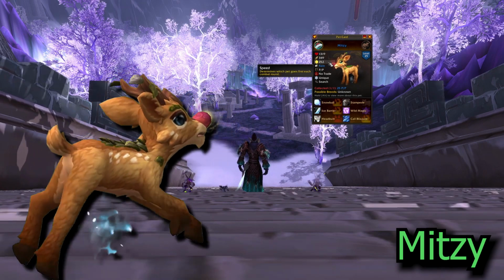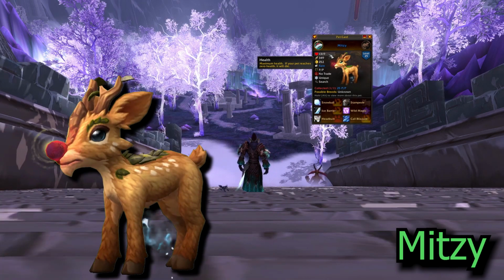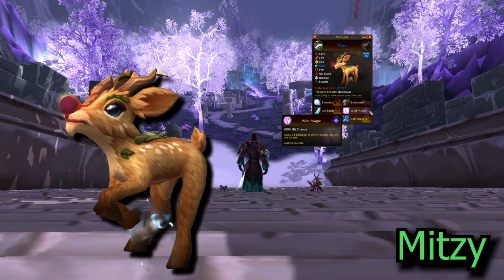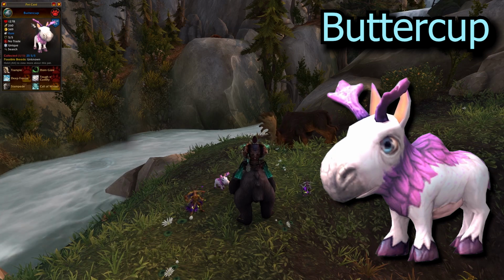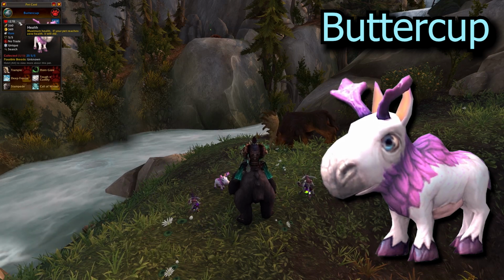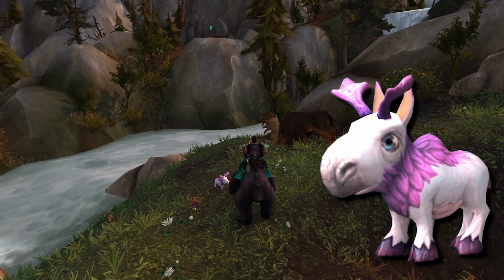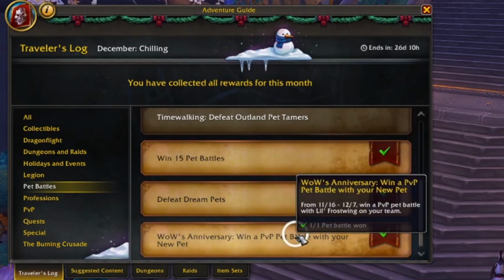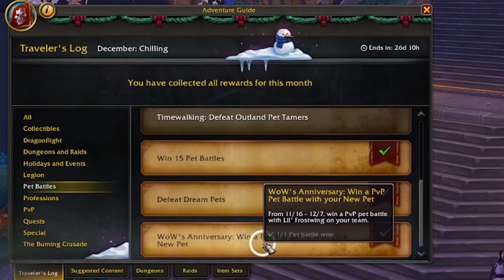Trading Post Pet Review December 2023 - World of Warcraft! - NEWS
Look at the Trading Post pets for December 2023. Which ones did you think about picking up?